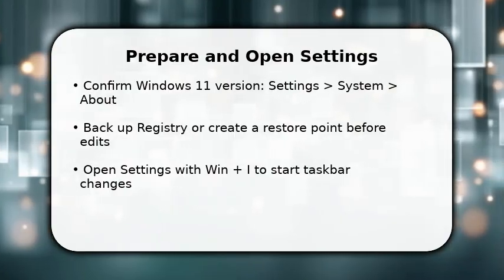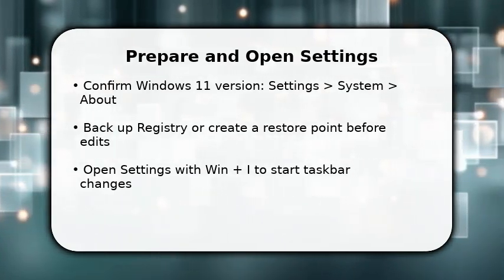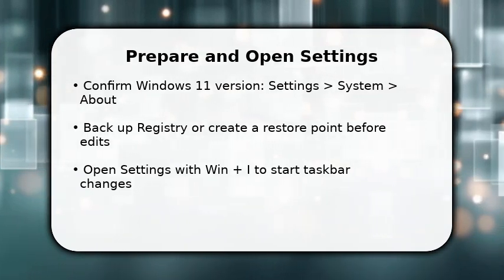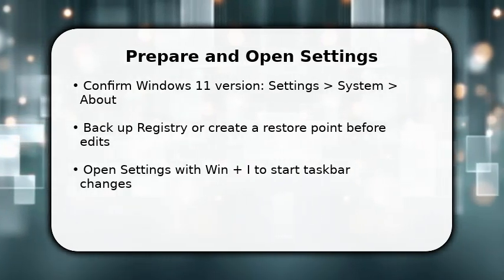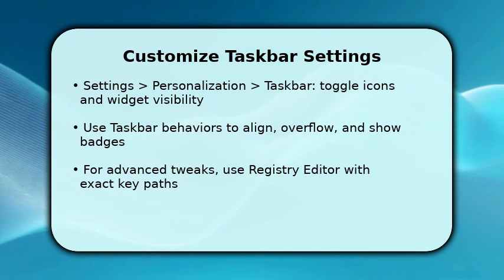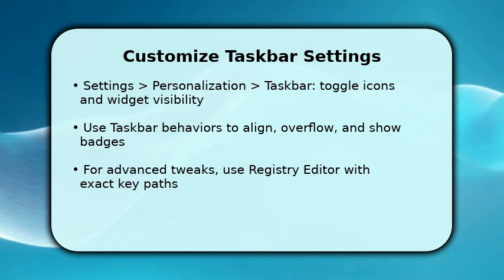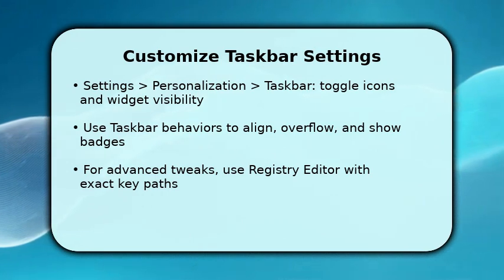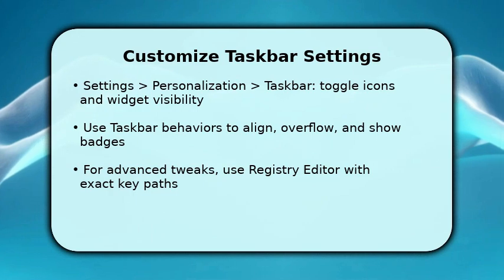How to Get Windows 11 Taskbar - Step by Step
How to Get Windows 11 Taskbar - Step by Step | 🔒 Surfshark VPN Deal — Stay private and secure. $1.99/mo + 3 Months Free ▸

Learn the step-by extricate your Windows Taskbar to customize it for a better user experience. This video guide takes you through each stage, from accessing settings to personalizing icons and animations.

Windows 11, Taskbar removal, Customization Guide, Step by Step, User Experience Improvement, Access Settings, Personalize Icons, Animations Adjustment